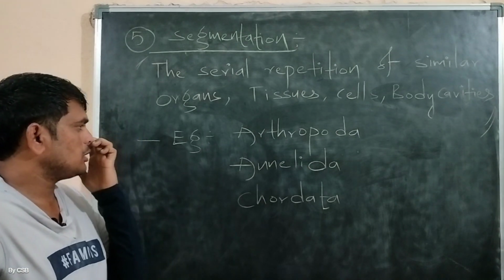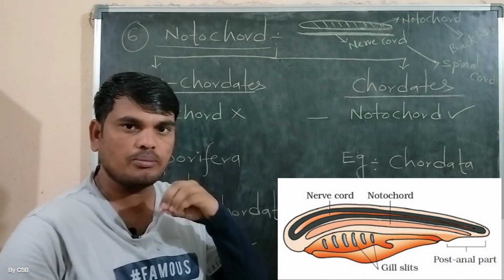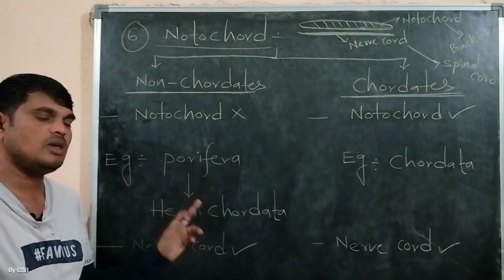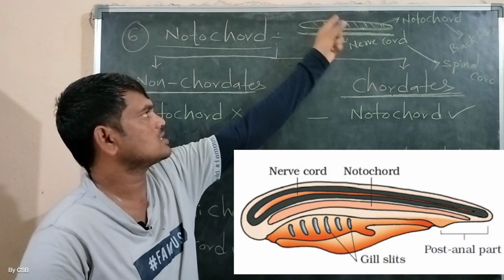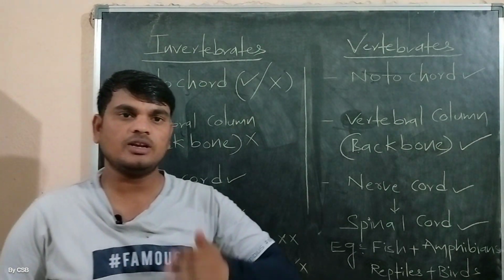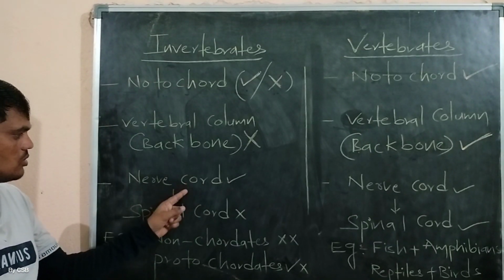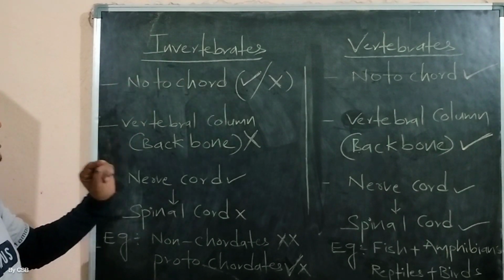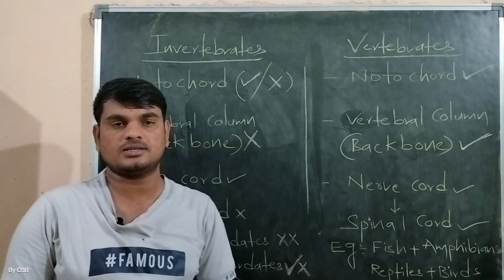Animal kingdom part - 5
Notochord
invertebrates
vertebrates